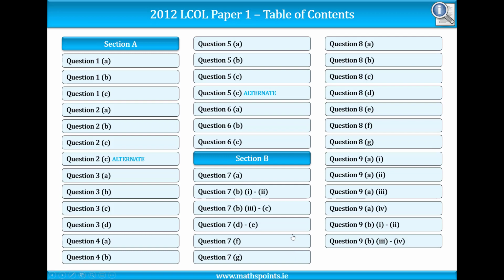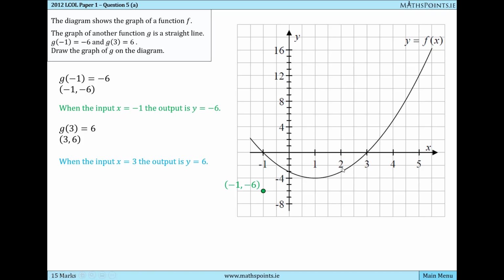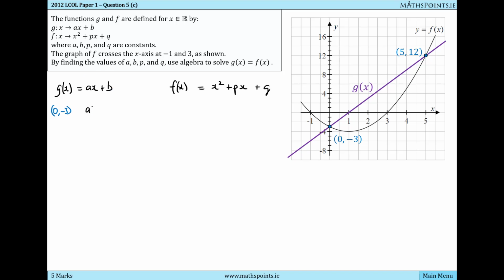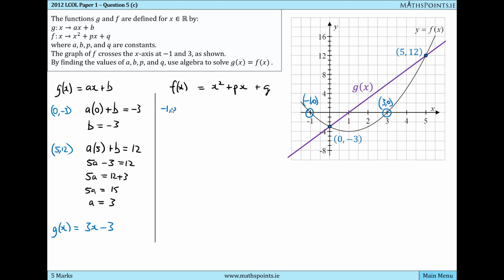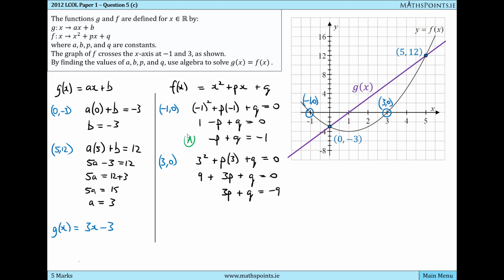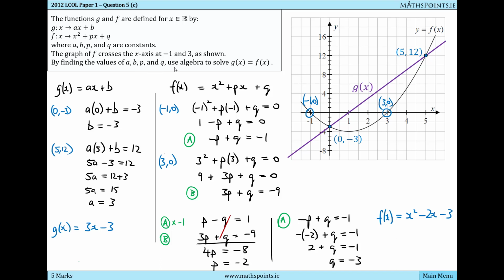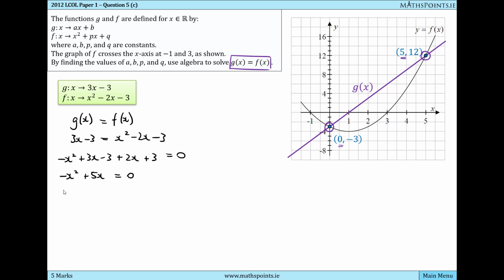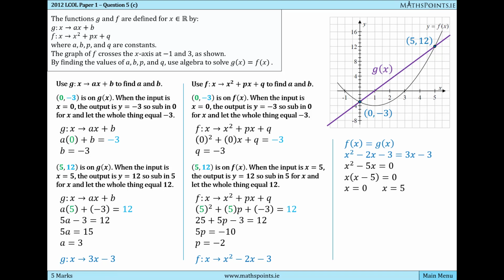2012 LCOL P1 Q5 - Functions and Graphs